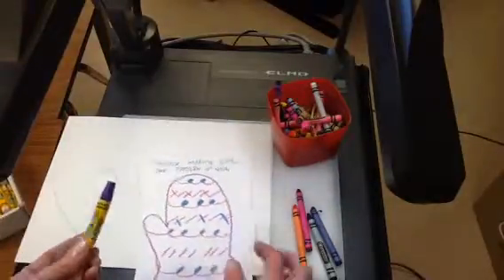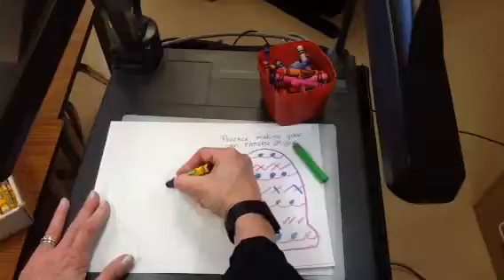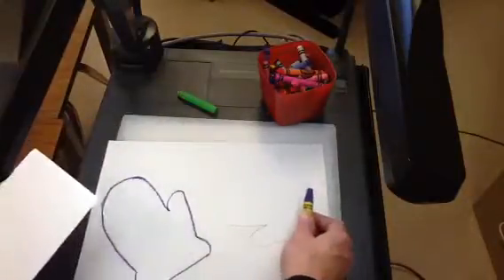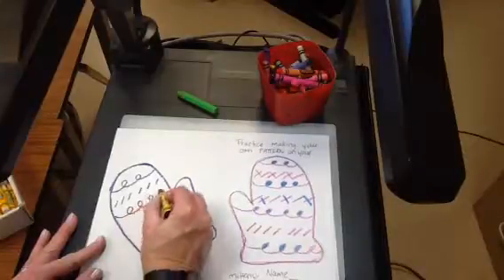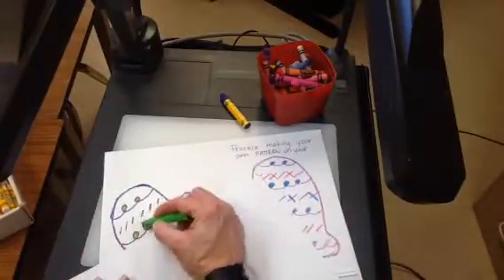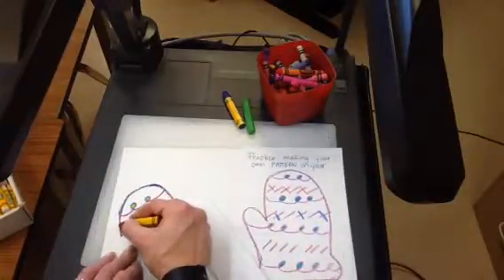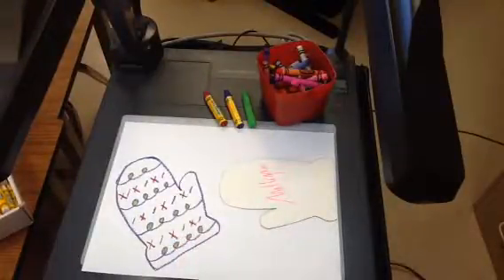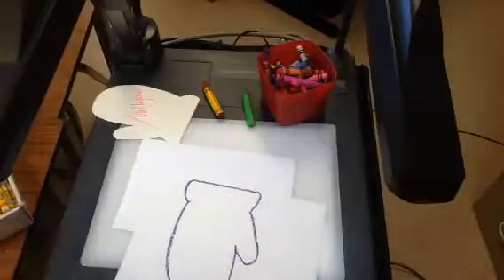Kindergarten pattern mittens